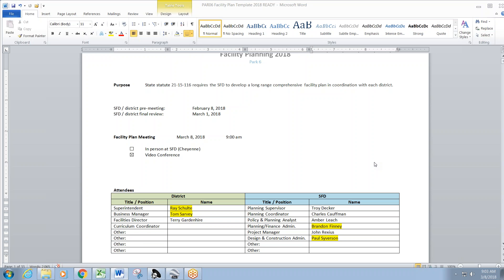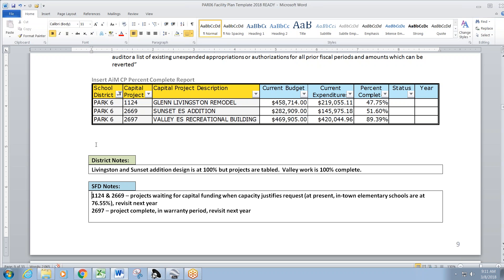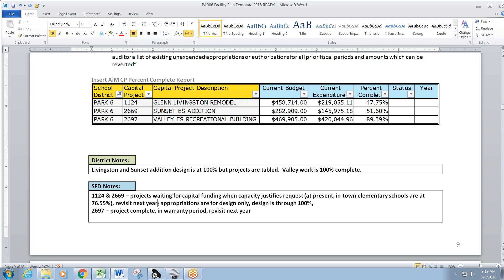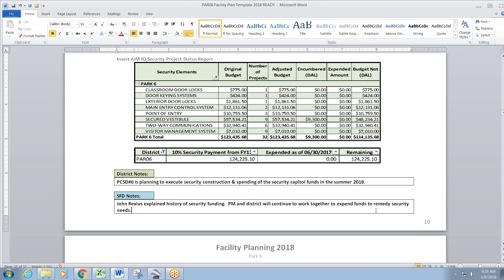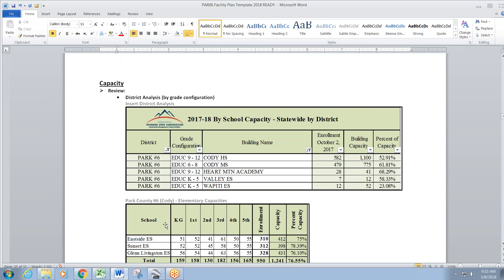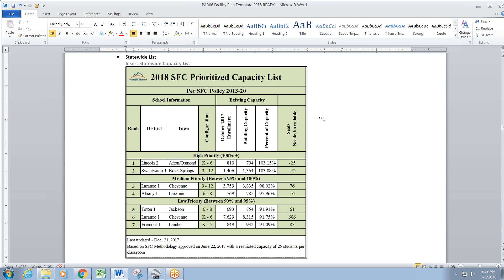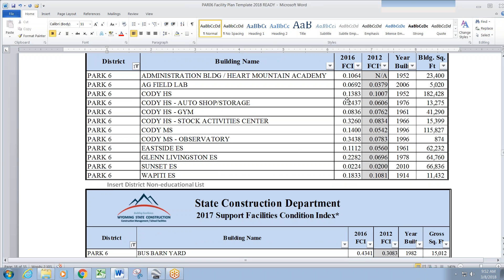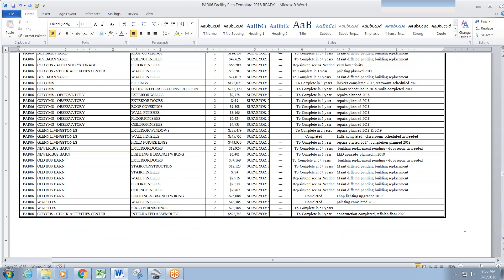Park #6 2018 Facility Planning Meeting - March 8